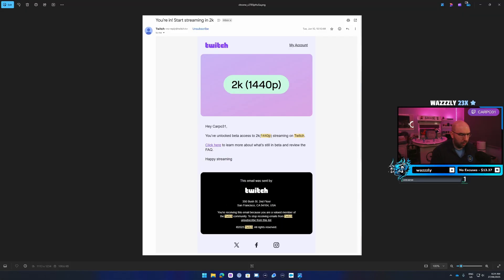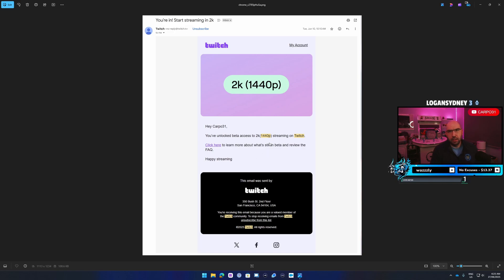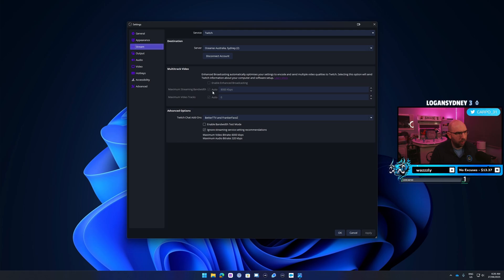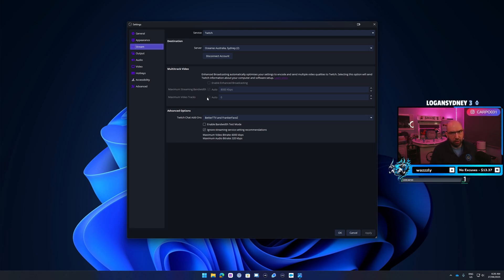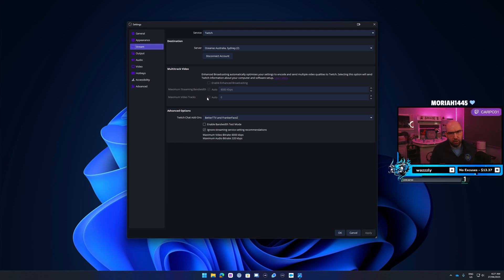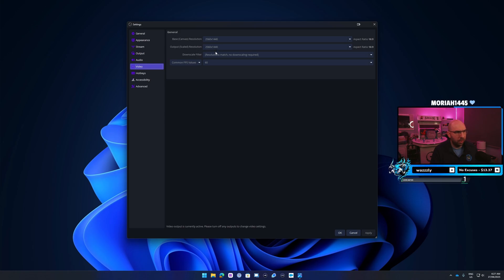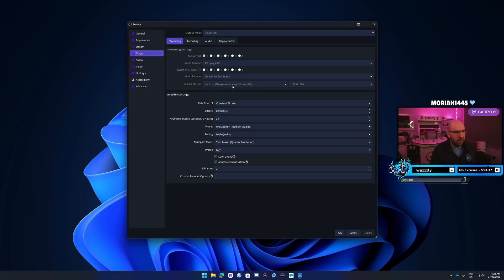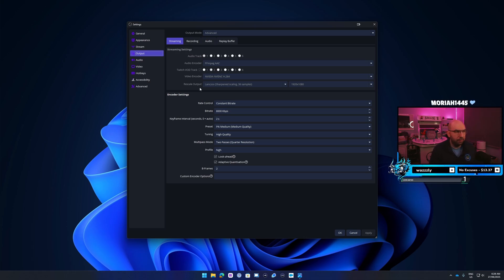How To Stream In 1440p On Twitch Super Fast!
Learn how to enable and set up  twitch 1440p streaming! This video covers everything from applying through the twitch dashboard to configuring your obs studio settings. Now you can start streaming on twitch in 2K!